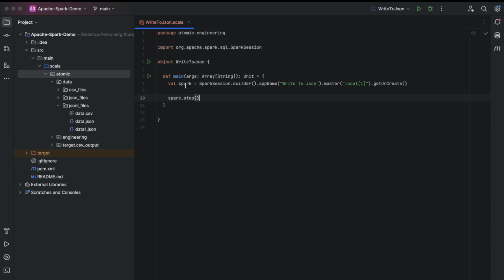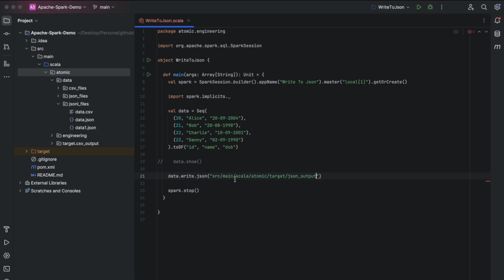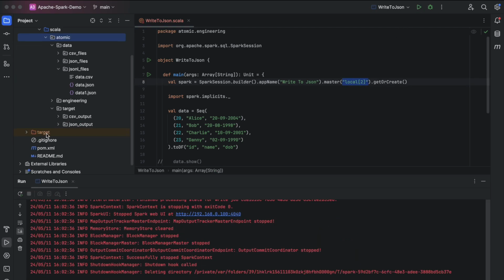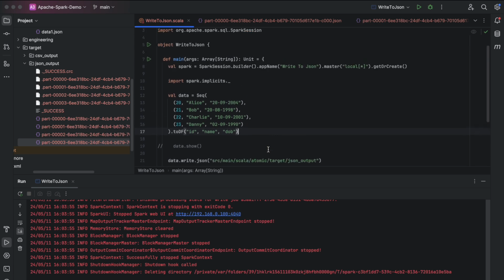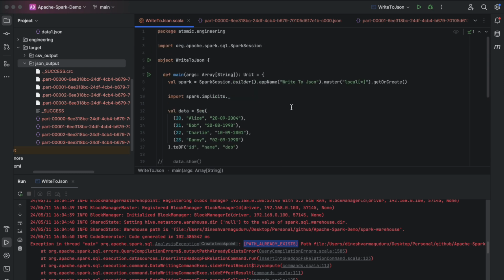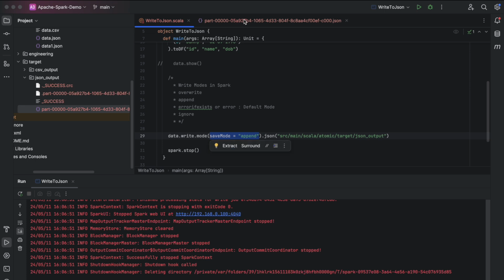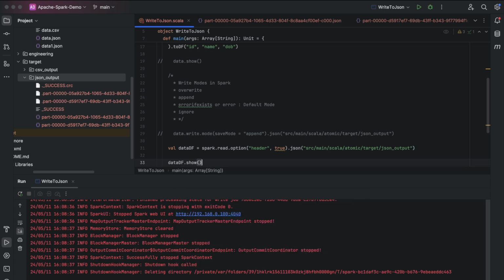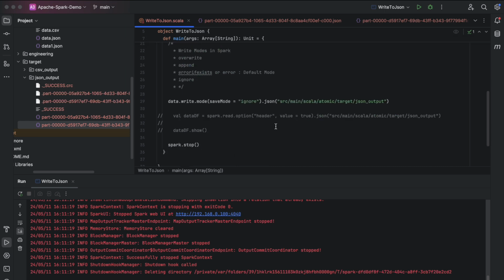Write Dataframe into JSON File using Spark and Scala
Hi Everyone! In this video, I have shown how to WRITE Dataframe into JSON File using Spark and Scala.

Below are the other videos on my channel related to Big Data, Python and SQL.